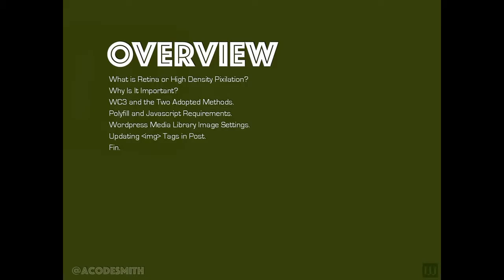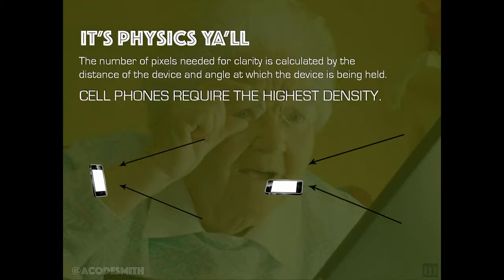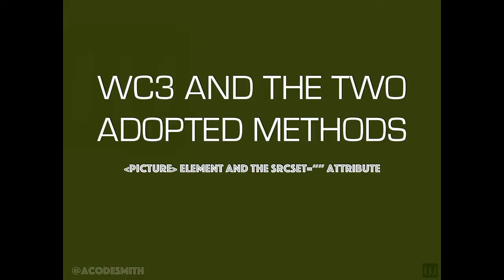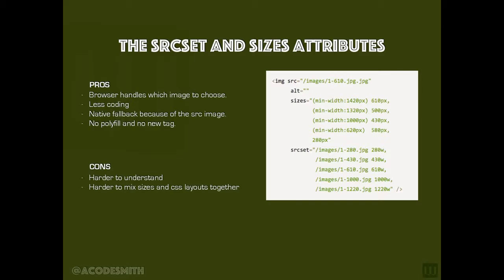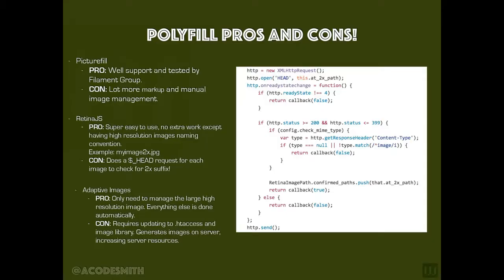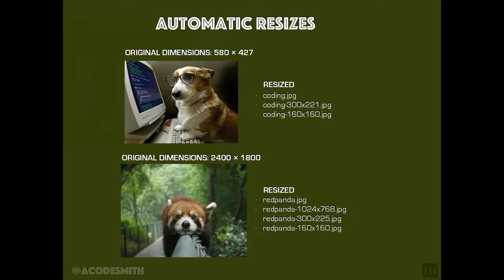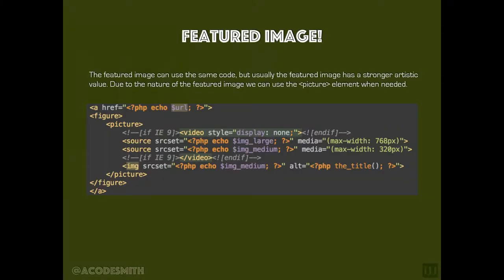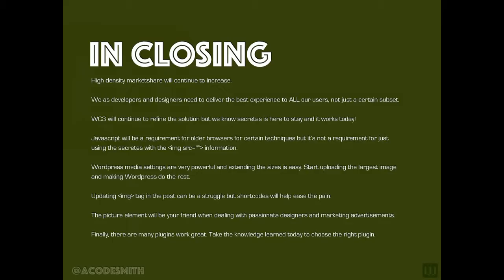Adam Smith: Responsive Images Without a Plugin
Retina screens will soon become the new standard for resolution but not all users need to be served a giant image. The giant image looks crisp on a retina screen but it also creates bloated page load. In the talk we dive into how to support responsive images without using a heavy WordPress plugin. We go step by step, breaking down how the picture element works, browser support fallbacks, native wordpress image resizing and serving the correct image based on viewports and pixel density. We finish up with the future of serving images based on new media queries.